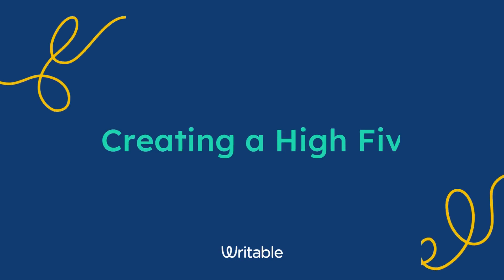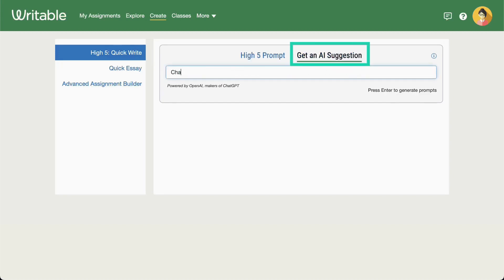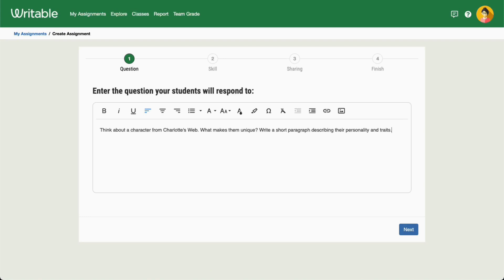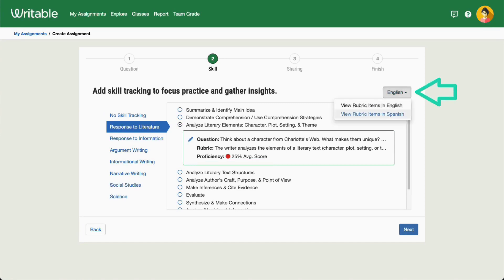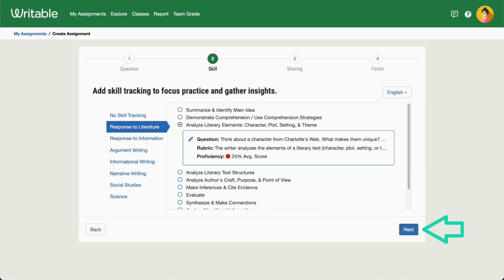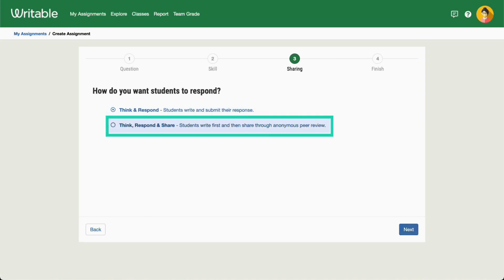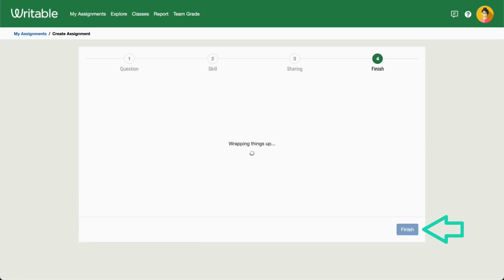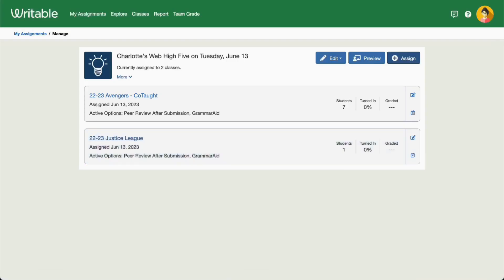How to Create a High 5 Quick Write (with AI Suggestions)